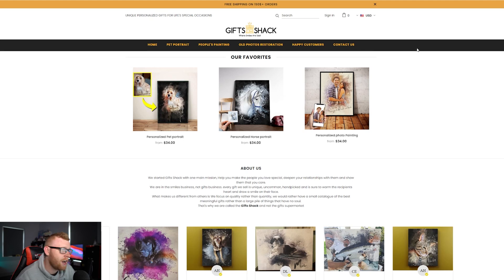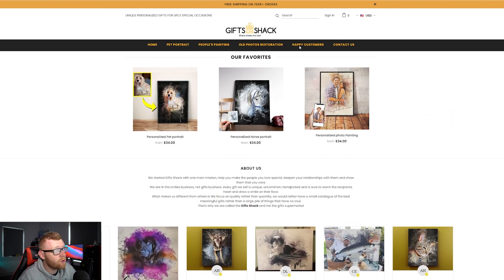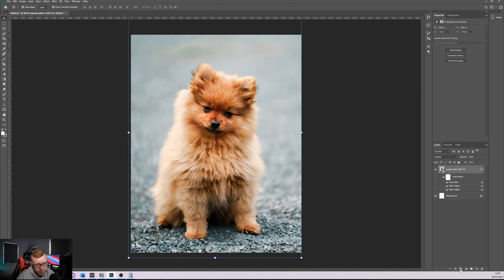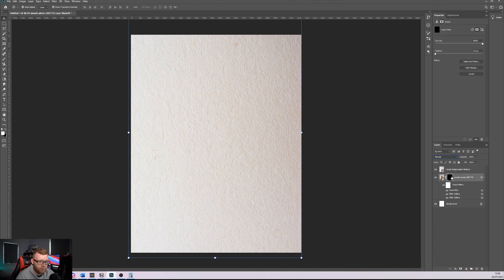$200K PRINT ON DEMAND STORE! (HOW TO CREATE WATERCOLOR DESIGNS)